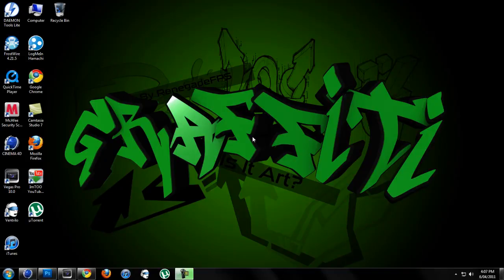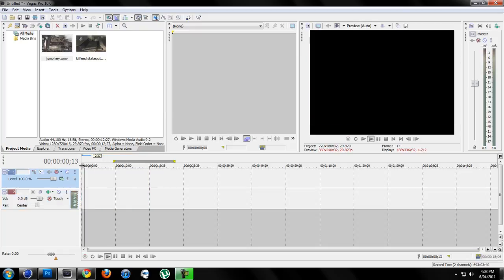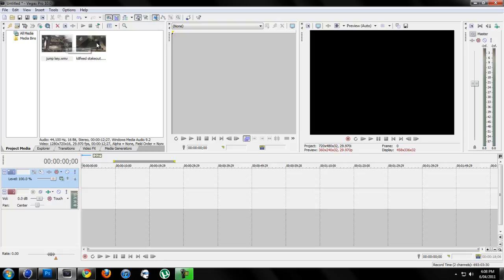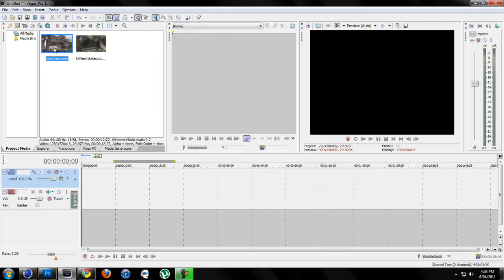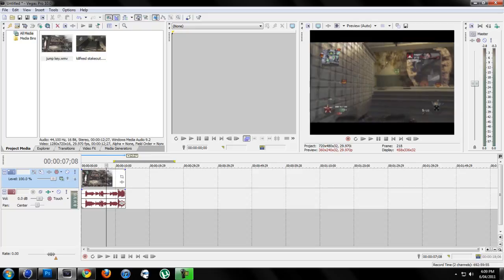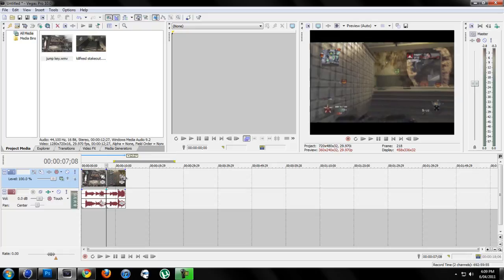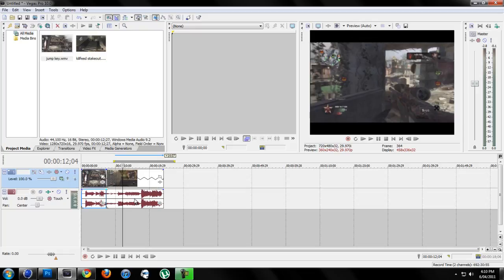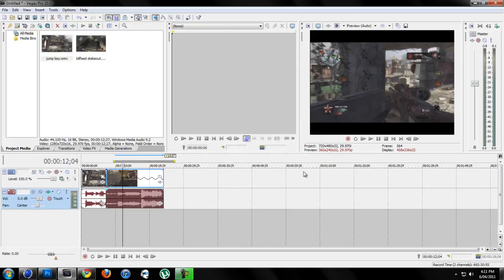SonyVegas 10 Tutorial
In this tutorial i am showing you how to Speed Up and Slow Down you videos that you wish to edit.